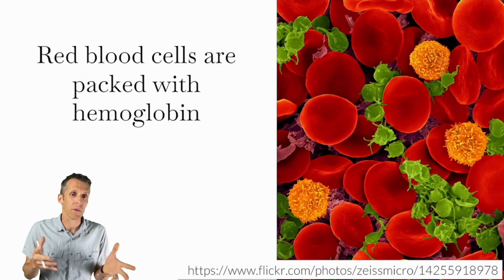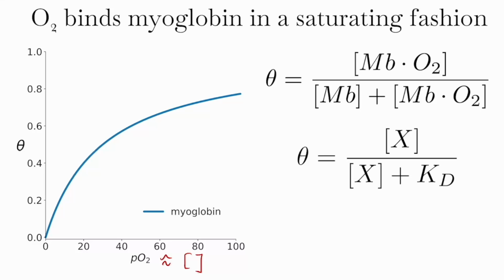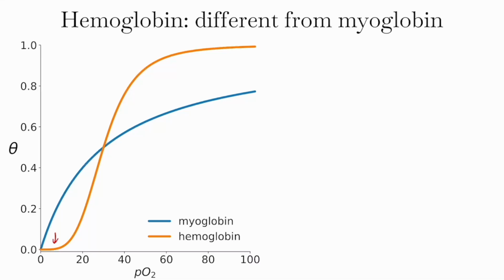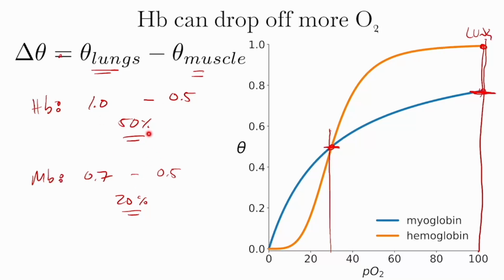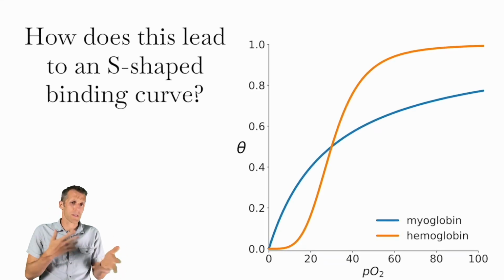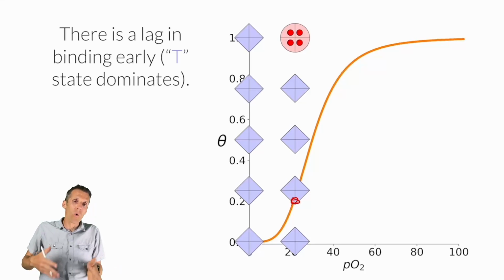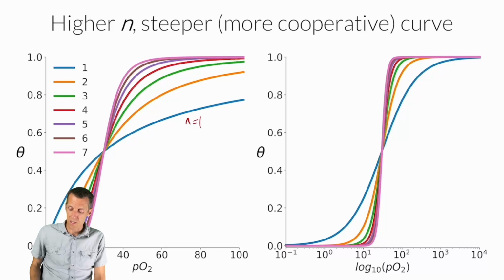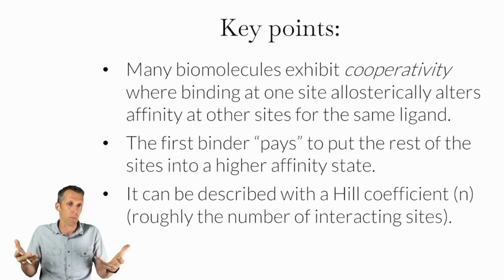Cooperativity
This video, part three of a series on allostery and cooperativity, delves into the concept of cooperativity in biochemistry, extending from the principles of allostery. It primarily uses hemoglobin as a prime example, explaining how its four subunits cooperatively bind oxygen, leading to a more efficient oxygen delivery system compared to the non-cooperative myoglobin. The video further explores the mechanistic basis of cooperativity, detailing the R (relaxed) and T (tense) states of hemoglobin and their all-or-none transition. It introduces the Hill equation as a mathematical model for describing cooperative binding and concludes with other biological examples of cooperativity beyond hemoglobin.